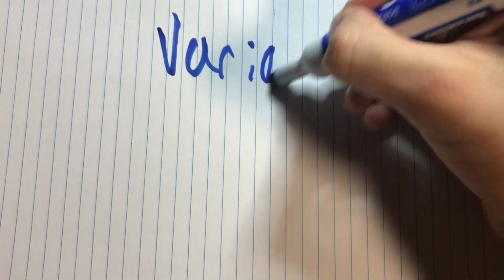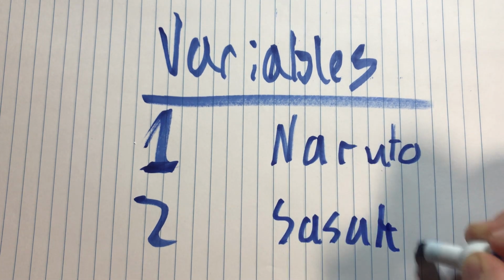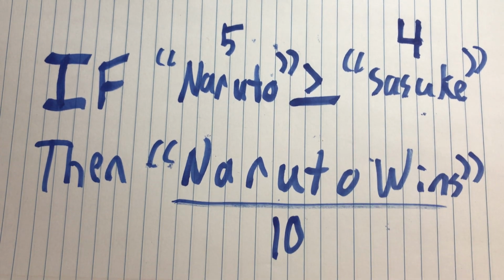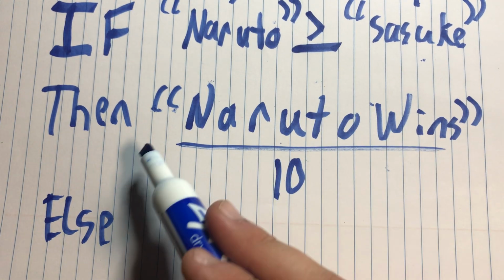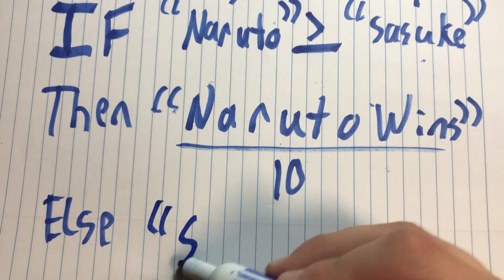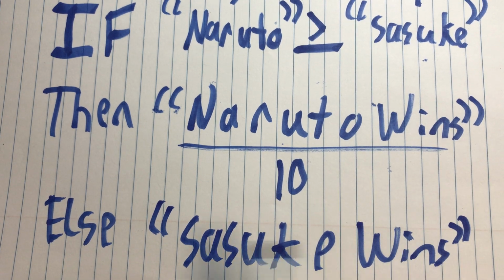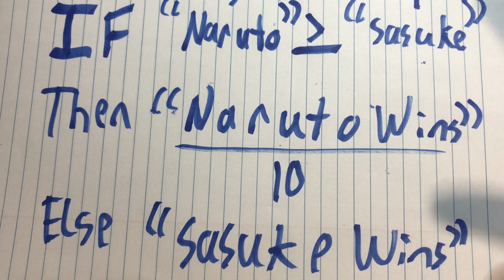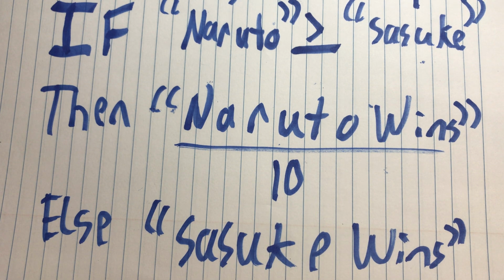Python: In Layman's Terms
I describe how an if then statement works and some interactions it has within it.